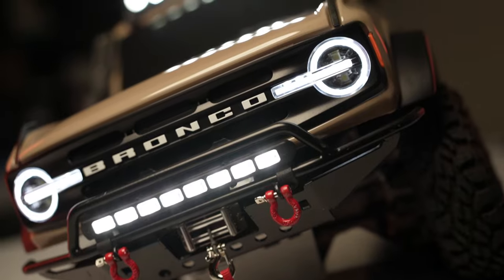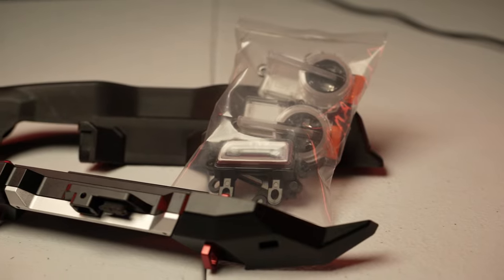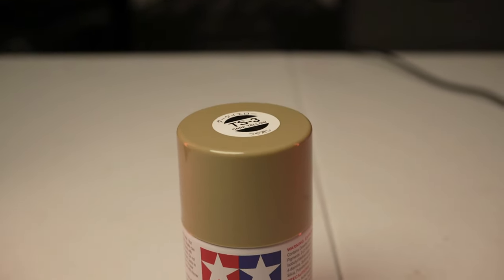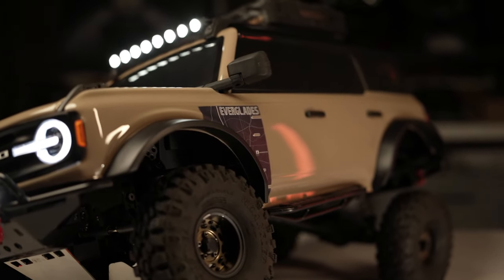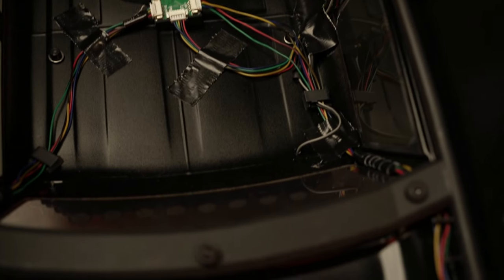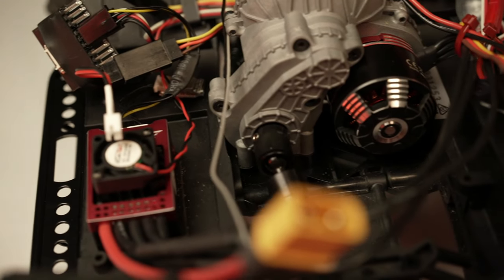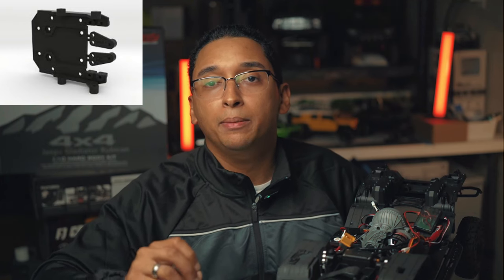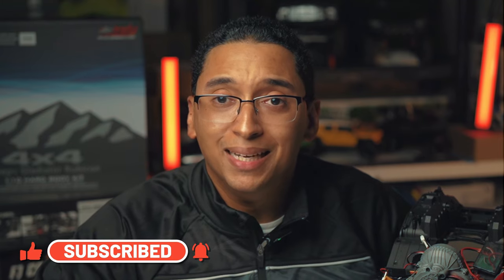What's The Secret Behind My Traxxas Bronco Everglades Build?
Boy!! This one took ages my friends. First started out with a two door proline Bronco and ended up with the Traxxas bronco body but I finally got it done. Even after all that I believe it was worth it because it just look amazing. Here is a list of all parts used for the Traxxas/Axial Bronco Everglades build:
Help me achieve my goal by joining my channel! Joined. . 21% 431/2K
289 Views - Nov 11, 2023
. 21% 431/2K

I get all my 3D Prints from Craft Cloud 3D. Lots of materials to choose from and different price ranges.